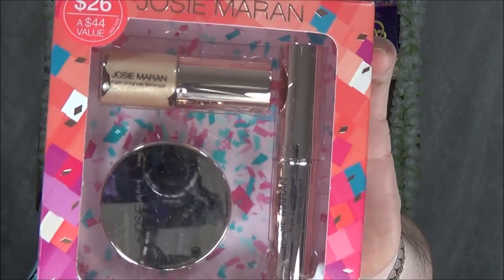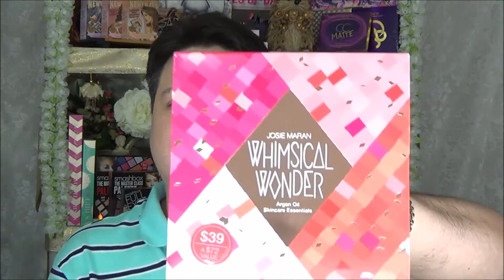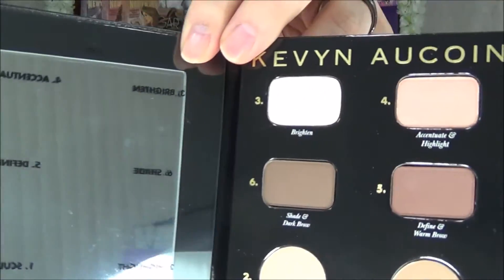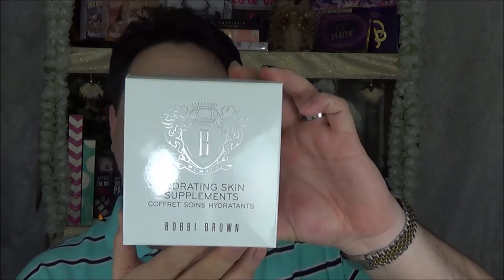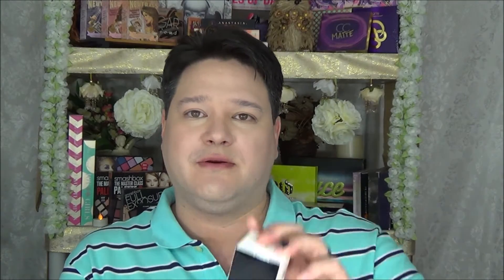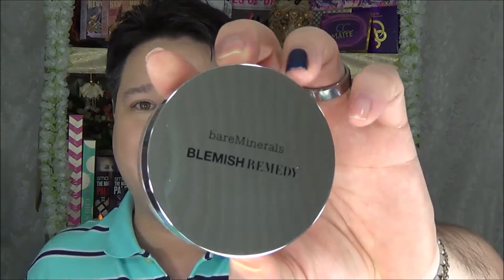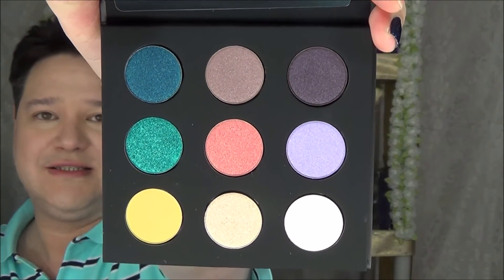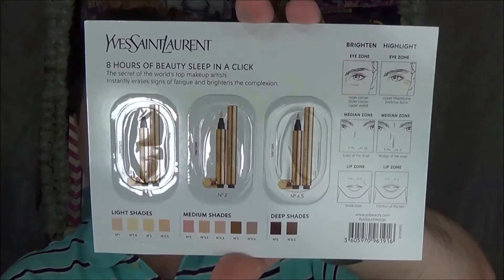Never Gonna Give You Up - Sephora Haul (Part 5) - April 2016 | collardioscope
Watch some of my other haul videos, I would really appreciate it!

I love hearing from you all!